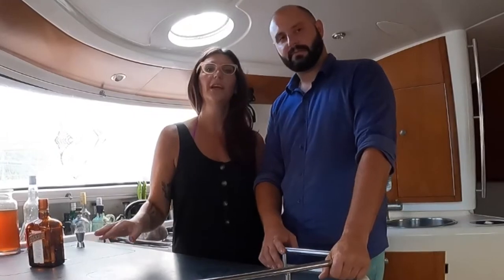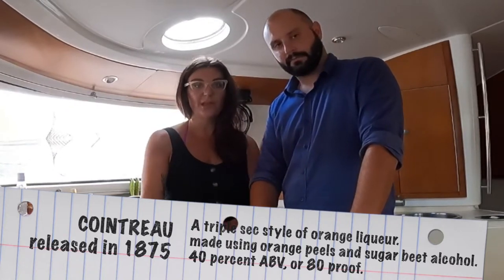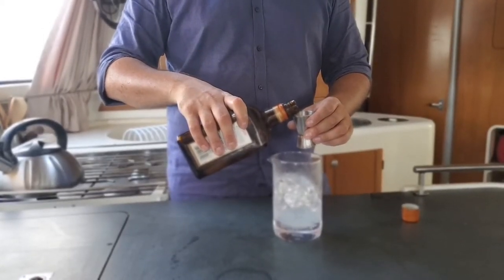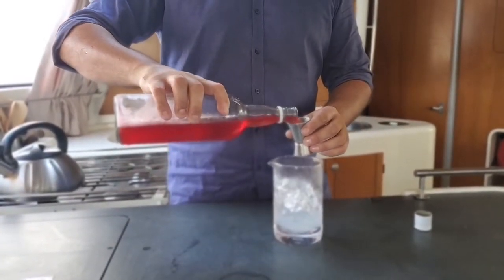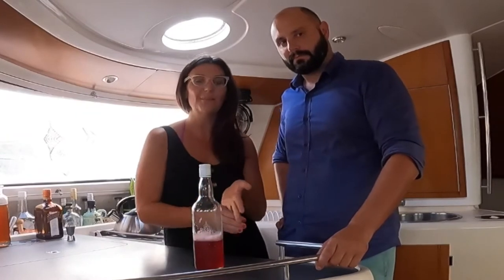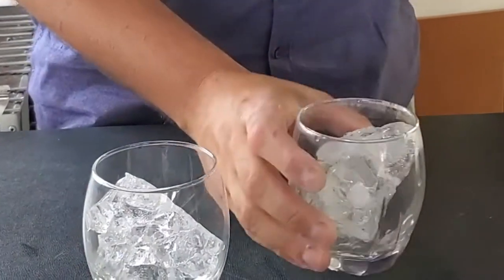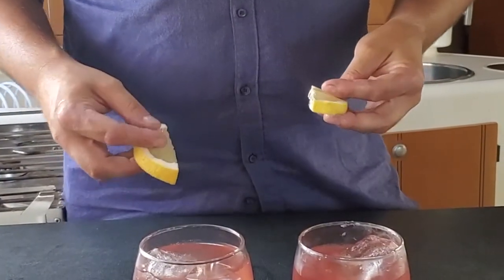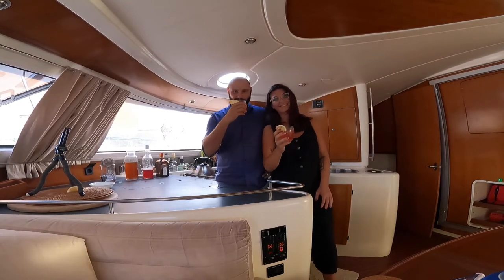Sorrel Island ICE TEA - A Catamaran Cocktails Original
Unlike it's cousin the Long Island Iced tea, this is an exceptionally well balanced mixed drink that's not overwhelmingly boozy...easy to sip and perfect on a warm day.

1 part Cointreau
1 part homemade sorrel
2 parts iced tea (preferably a fruit & mint combo)

Combine sorrel, ginger, dried orange zest, and clove in a bowl.

Not mentioned in the video- the sorrel mix sat overnight before straining.

also not mentioned in the video- the garnish turned out to be lemons in the end, ha.

enjoy! catch you next week!